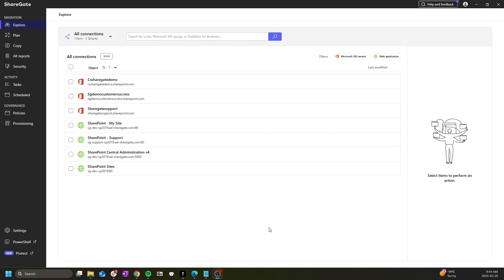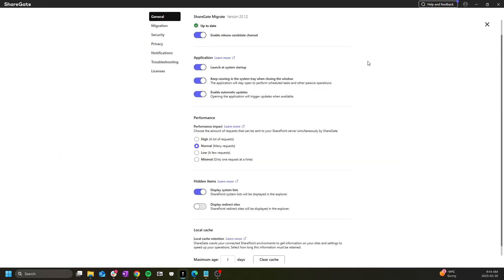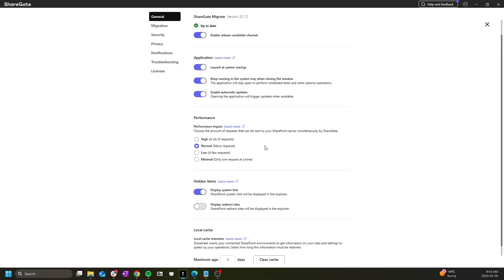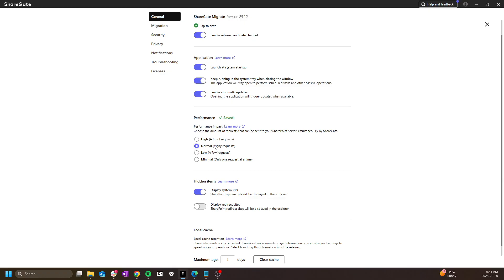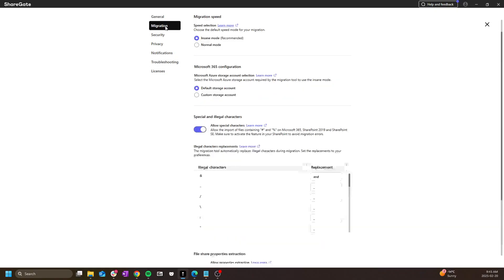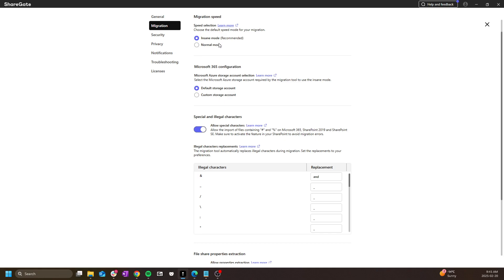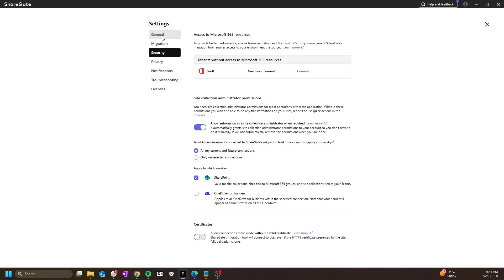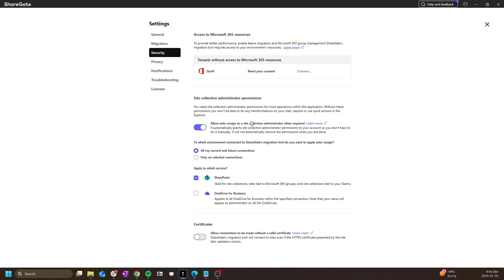How to Explore Application Settings and Performance in ShareGate Migrate | Step-by-Step Guide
In this third episode of the ShareGate Migrate Series, we take a closer look at the application settings and performance configurations in ShareGate Migrate. Before starting your migration, it’s important to understand how these settings impact migration speed, security, and overall performance.

This video covers a quick tour of the settings section, including how to adjust performance settings that control simultaneous API calls and migration speed. We explain why the default migration speed is set to Insane Mode and when to consider switching to Kernel Mode. Security settings are also explored, including how to validate Azure enterprise app consent and manage the site collection auto-assign feature.

By the end of this episode, you’ll have a solid understanding of how to optimize ShareGate Migrate for efficient and secure migrations. In the next episode, we’ll dive into reports and data insights.